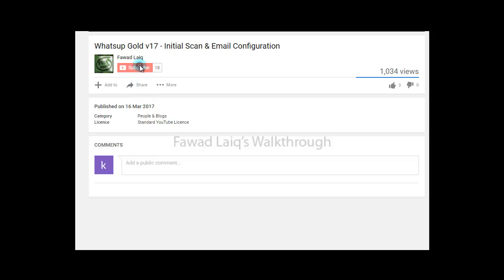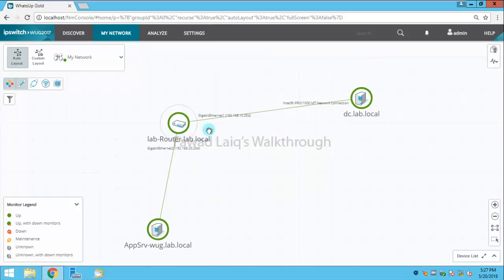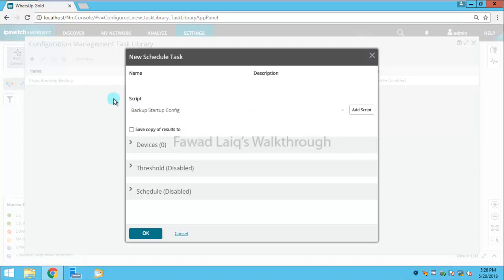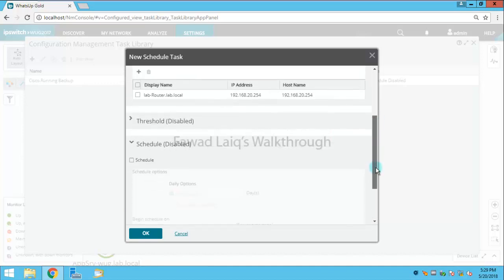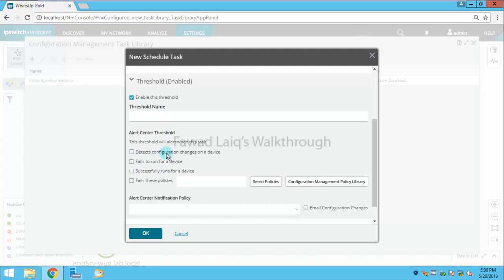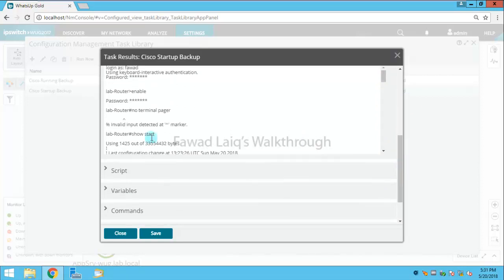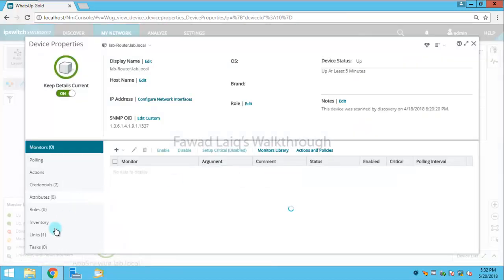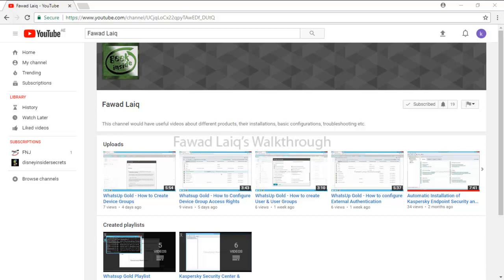WhatsUpGold - How to Configure Configuration Backup of a Device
In this video, I have described how to take the configuration backup of a network device (cisco, paloalto, Fortinet etc) using WhatsUp Gold configuration backup.